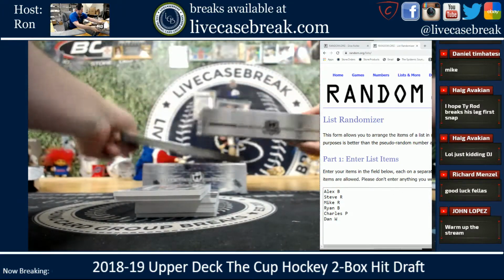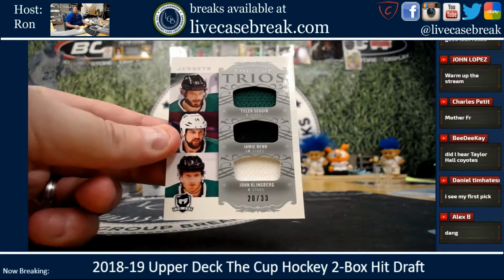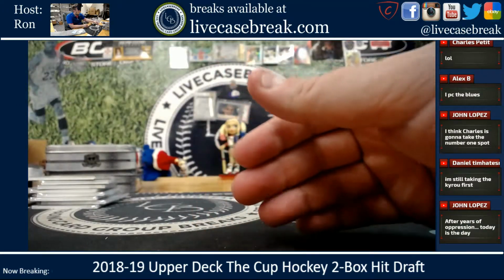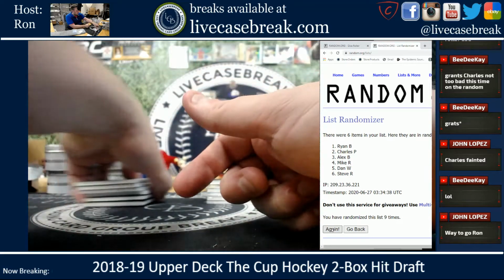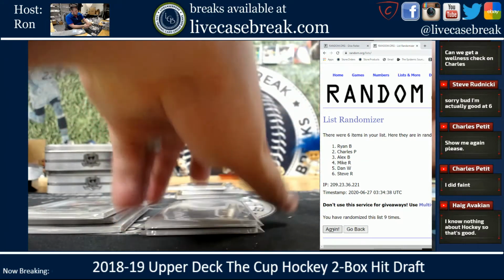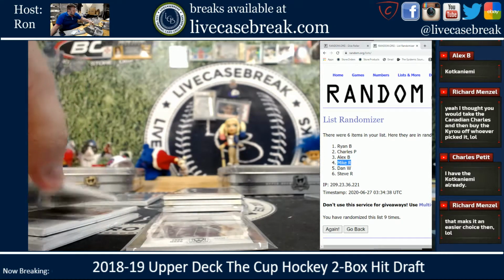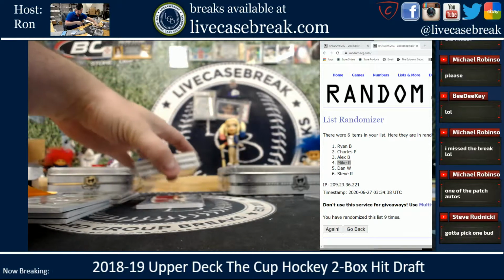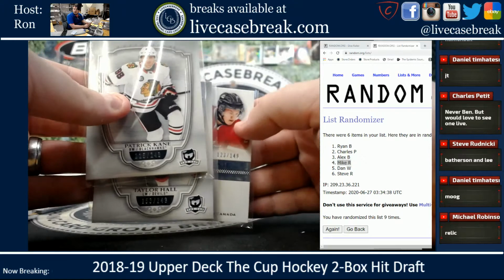2018 19 Upper Deck The Cup Hockey 2 Box Hit Draft #01 6 26 2020